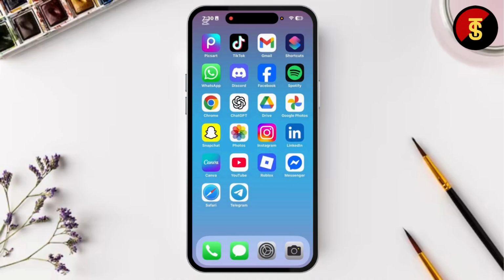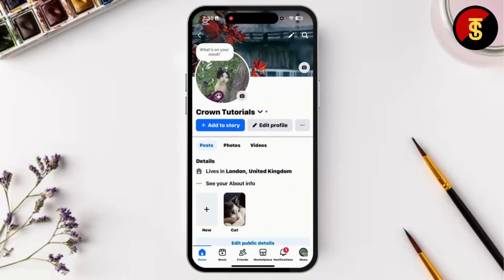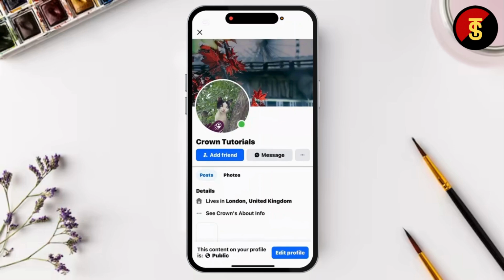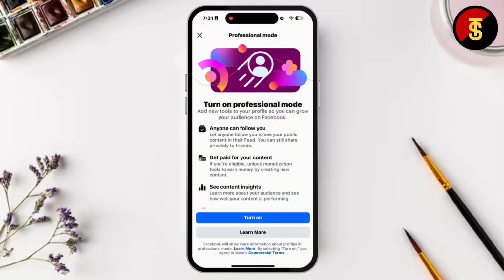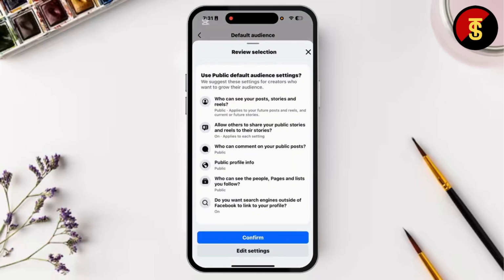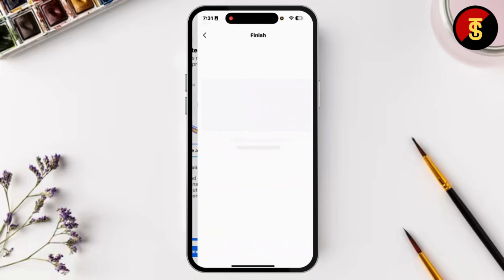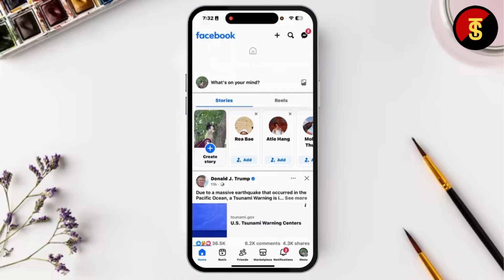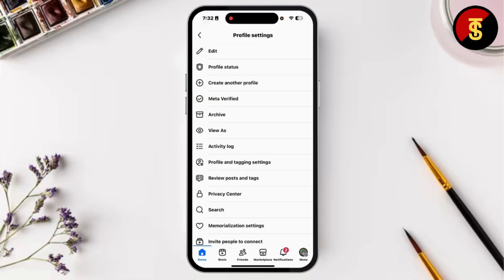How To Add Follow Button On Facebook Page! 2025 (iPhone & Android)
Want to add a follow button to your Facebook page to let people follow your updates easily? This video will guide you through the steps on how to add a follow button on your Facebook page quickly and easily. Whether you're asking, "How do I add a follow button on my Facebook page?" or need help with the setup on iPhone or Android, this tutorial has you covered. Learn the steps to enable followers and grow your Facebook audience. Watch now to see how you can add a follow button to your Facebook page today!

Timestamps:
00:00 How To Add Follow Button On Facebook Page!
00:06 How Do I Add a Follow Button on My Facebook Page?